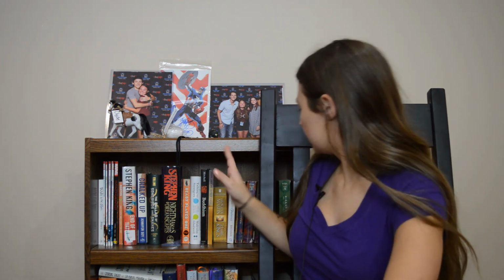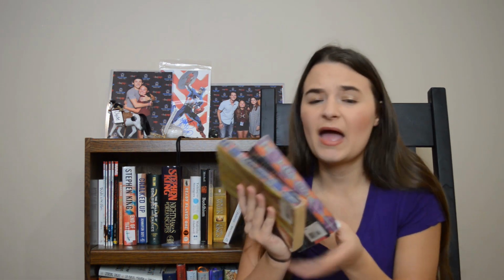Reading Habits Tag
**Here’s another tag video for you guys!  Check out all of my reading habits in this Reading Habits Tag!!

**Let’s have a fun discussion about everything in the video in the comments below!!

**Send me some Snail Mail!
    Jessa Hay
*I am also in the process of starting up a passion project of filling my many IPSY bags with     femine products to donate to local middle schools.

Keep on Gabbin’ :)